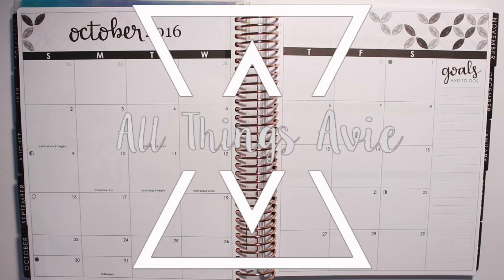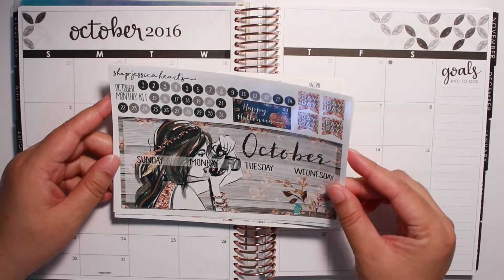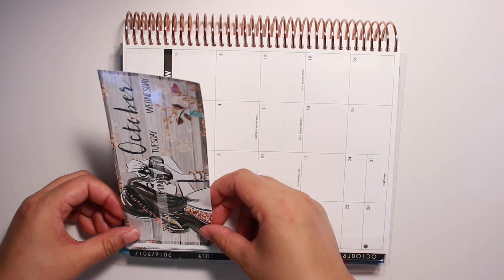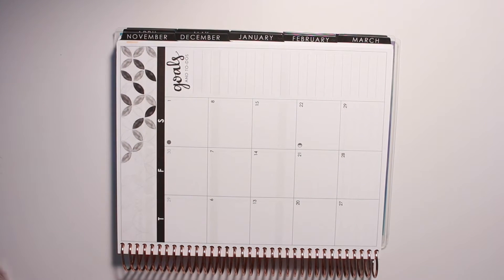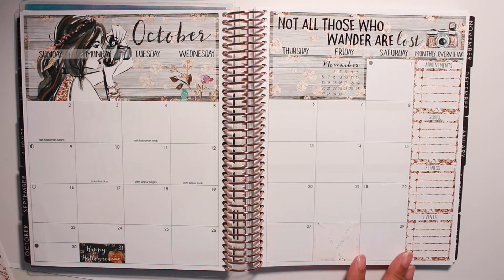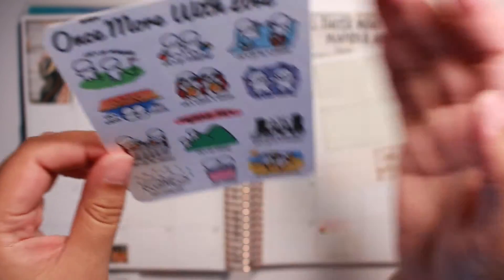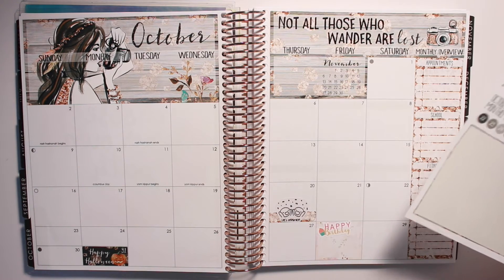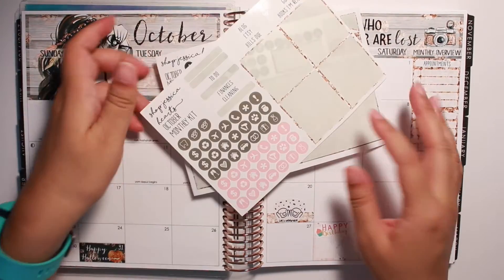October Monthly Plan w/ Me | Ft. Shop Jessica Hearts | AllThingsAvie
Hi lovelies!

I hope you all enjoy this monthly plan with me video. I love this kit turned out, it is so gorgeous! I love reading your comments!

xx, Avie

✖ Featured Shops |

A Little TLC Designs

Filmed: Canon EOS Rebel SL1
Edited: iMovie